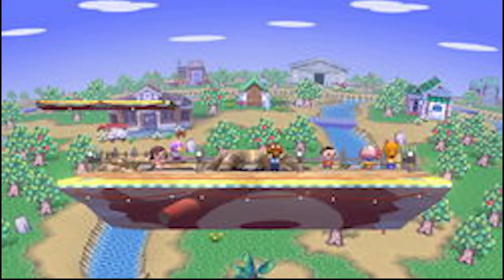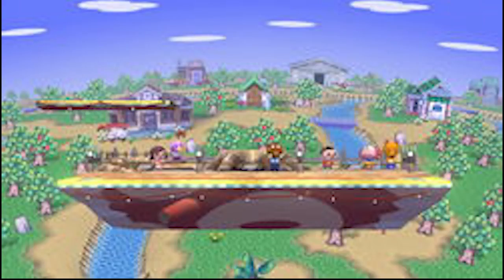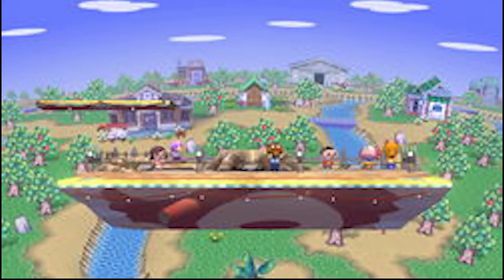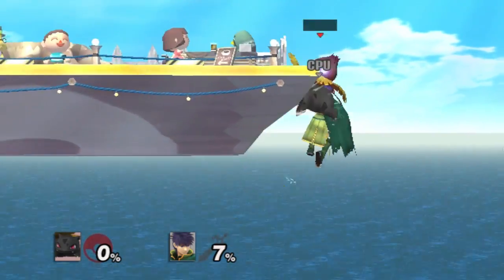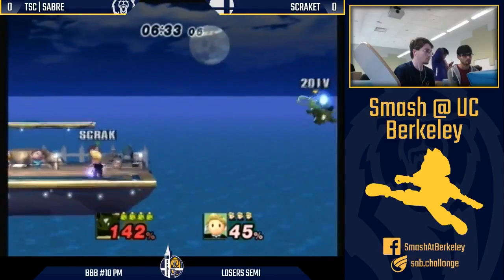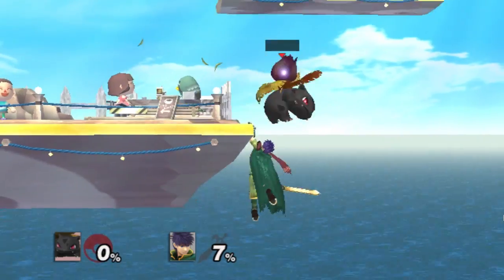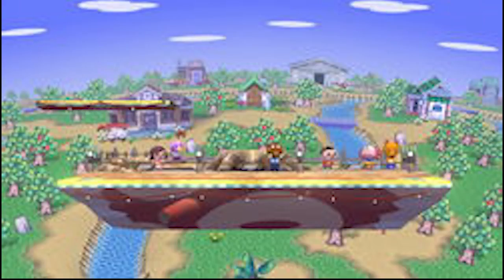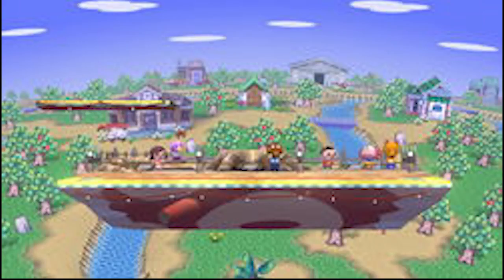Optimizing Ivy: Recovery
I hope you guys enjoy the new format of these videos (I didn't really get a choice given my inability to play and record footage the way I did before).

Apparently youtube doesn't let you add notes to your video anymore, so the link to Betch's guide is now below. Also, the nair demonstrated at 6:37 is edge-cancelled, which is why Mini was able to jump and then retether, but it's also possible to suicide with it the way I described.

Sabre

Thanks again to Mini for helping me by recording some clips.